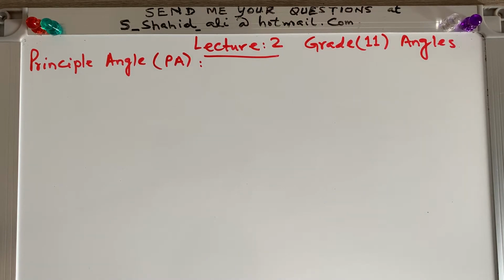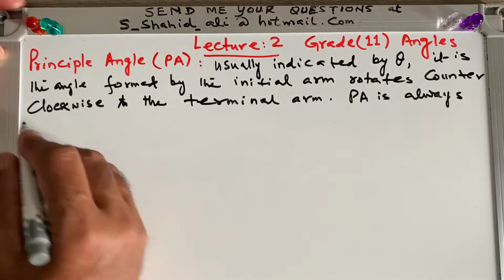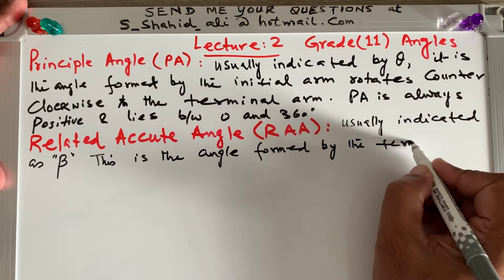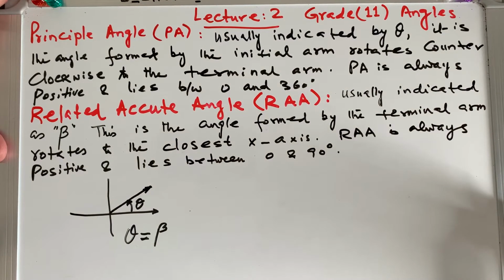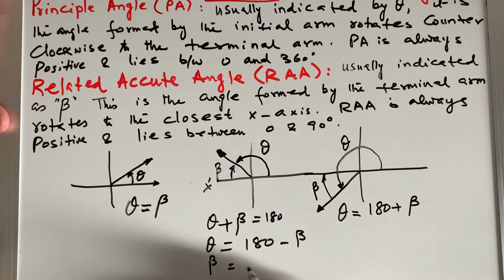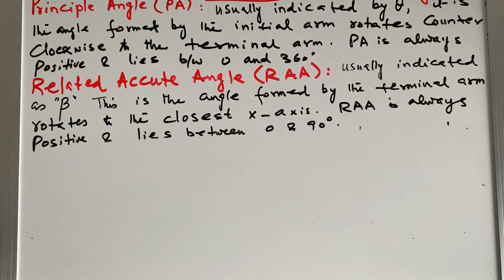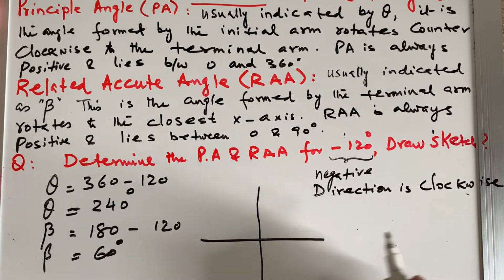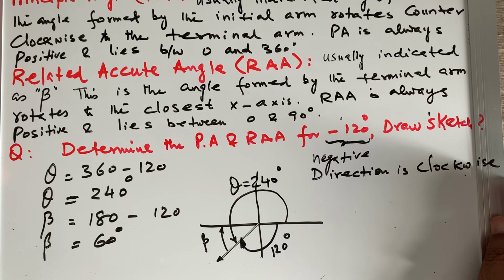Understanding Angles, Definition of Principal Angle and Related Acute Angle,Subscribe to my channel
Definition of Principal Angle: (PA), indicated by theta, it is the angle formed by initial arm rotated counter clockwise to the terminal arm, PA is always Positive and lies between 0 and 360.

Definition of Related Acute Angle: (RAA), indicated by Beta this is the angle formed by terminal arm rotates to the closest X-axis. RAA is always Positive and lies between 0 and 90 degrees.

Q: 1). Determine the PA and RAA for - 120 degrees, draw the sketch?